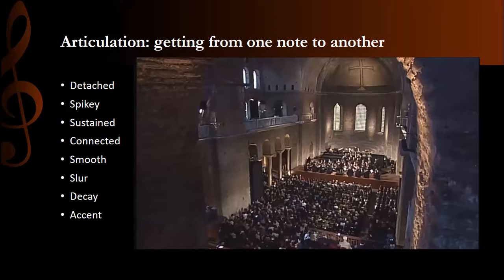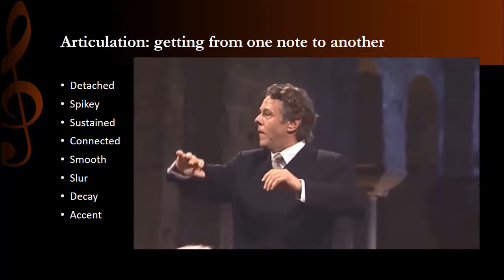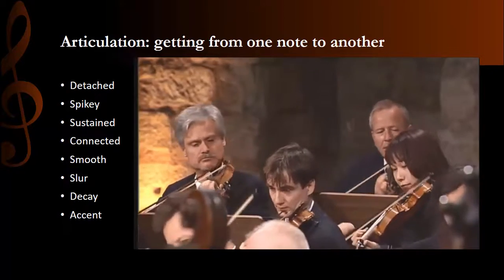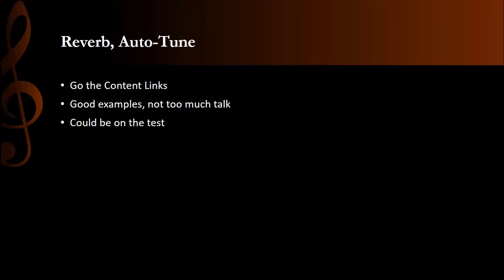Lecture on Articulation, etc.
This is a presentation for University students on articulation, vibrato and ornamentation. Additionally, this lecture is only offered as part of a class, and not available to the public.